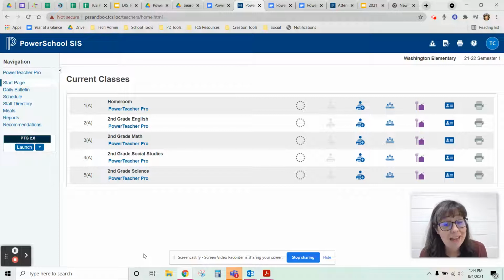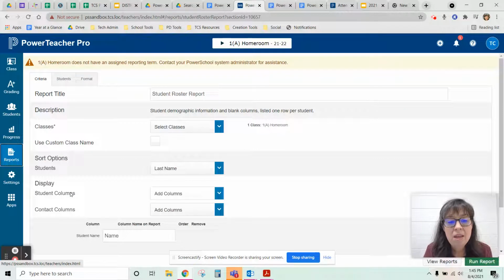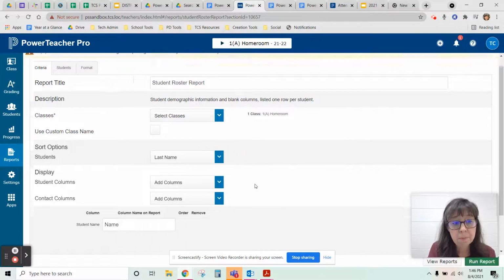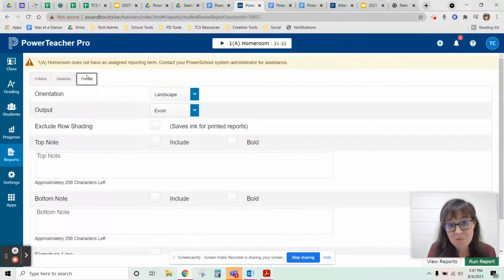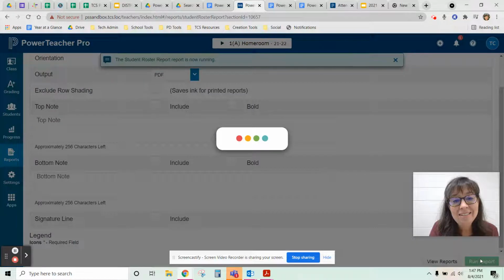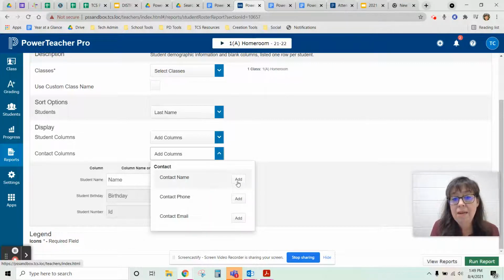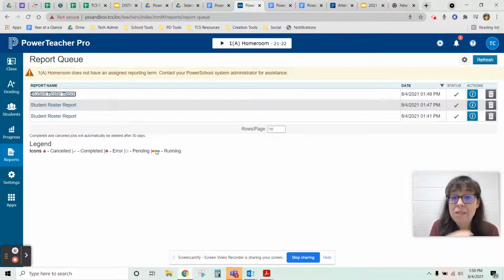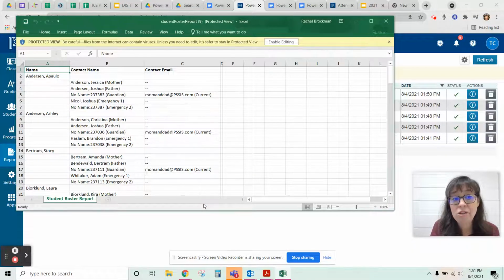PowerTeacher Pro 3 Printing Class Roster and Parent Contacts